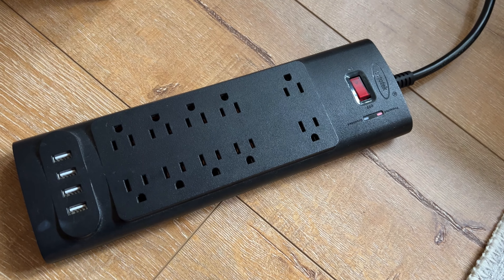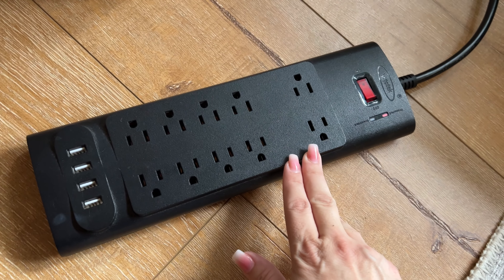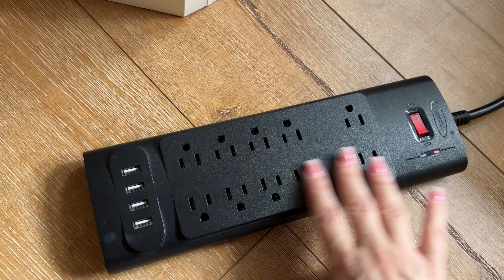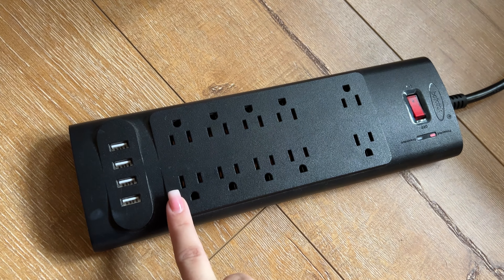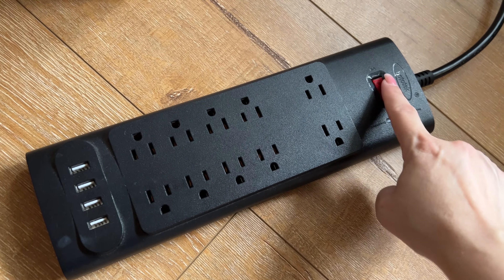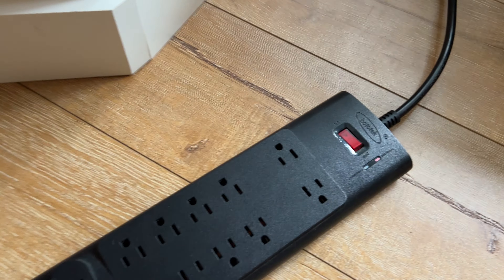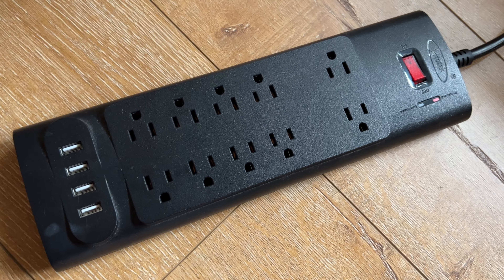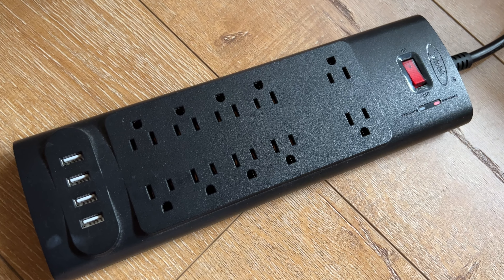Looking For A Great Surge Protector? Check Out The Bototek Surge Protector Here!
ad (Amazon link) (Amazon)

Here's a quick review of the Bototek Surge Protector Power Strip with 10 Outlets.

Canva - Get a 30 Day Trial of Canva Pro! -

💰 SELL YOUR PRODUCTS ONLINE with Sellfy! Try Sellfy for 14 days free!

Systeme.io - All-in-ONE Marketing Platform for Funnels, Emails, Courses & More!
Get started today with a Free Forever Plan!

Kittle - Another option for design projects - great for POD!

Lyrical Host - Wordpress Website Hosting - Use Code "Get Lyrical"

Pixistock - My favorite resource for stock images, videos & templates

FiveRR - Best place to outsource your projects!